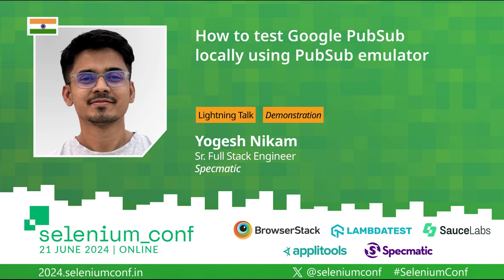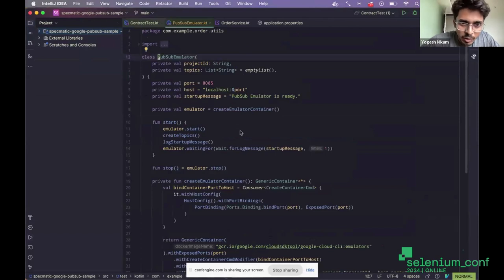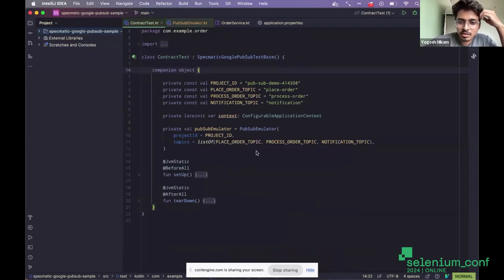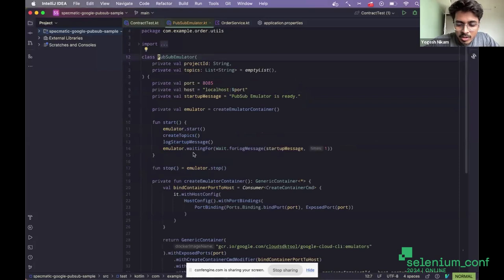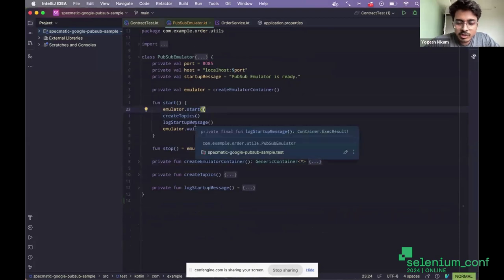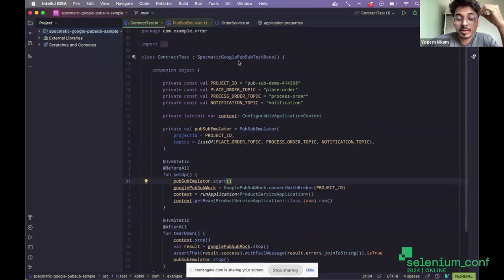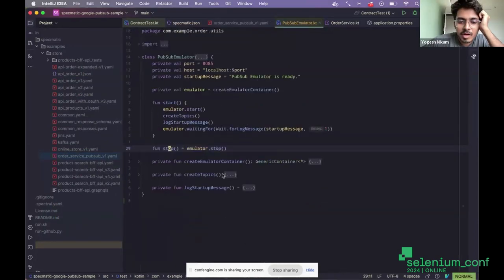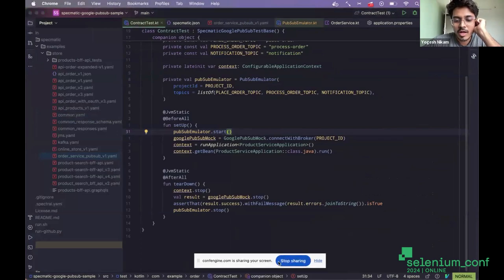How to test Google PubSub locally using PubSub emulator by Yogesh Nikam at SeleniumConf 2024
Lightning Talk by Yogesh Nikam at Selenium Conf 2024

More about Selenium Conf: https:2024.seleniumconf.in